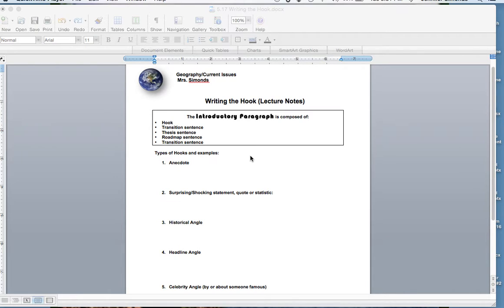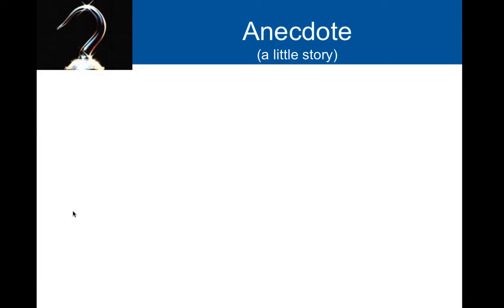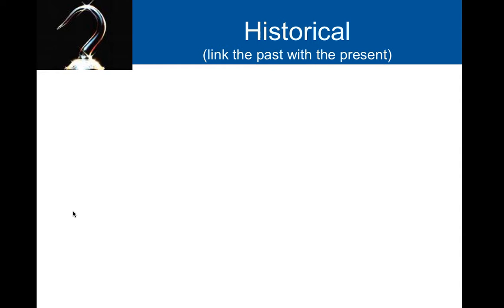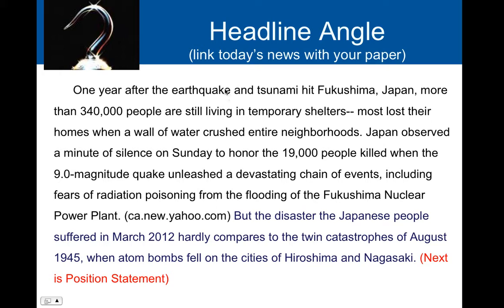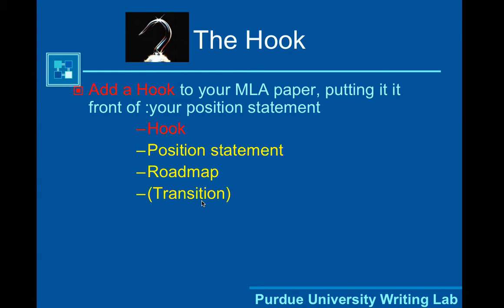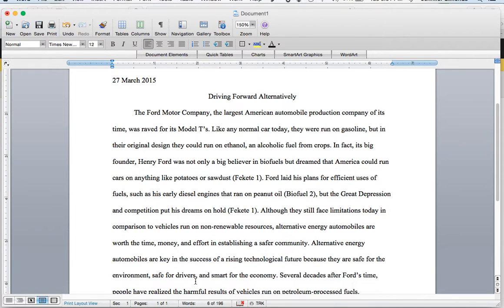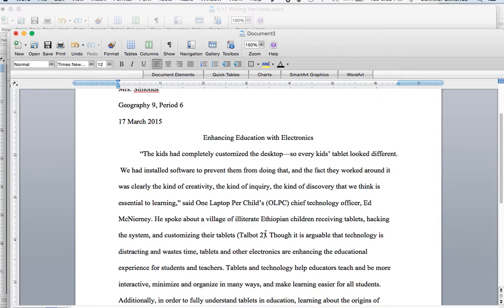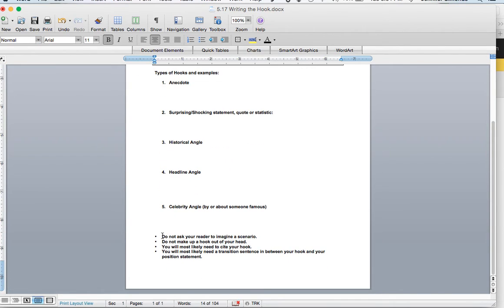Notetaking on Hooks